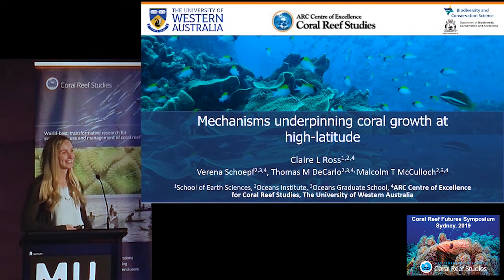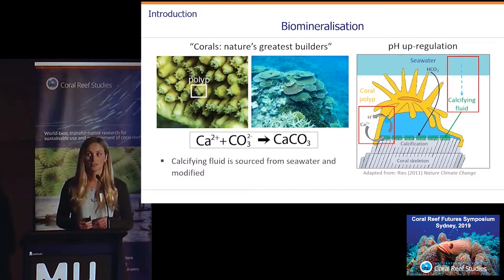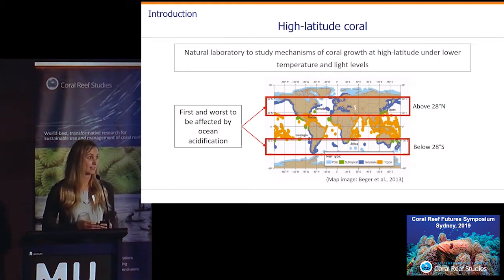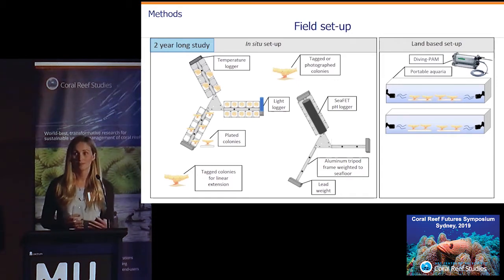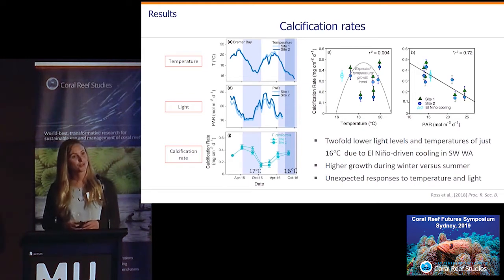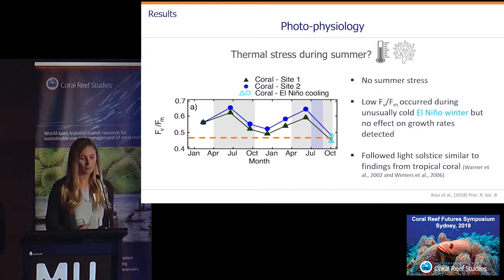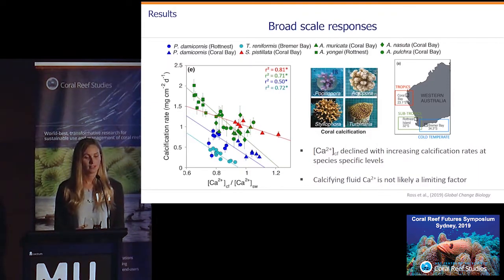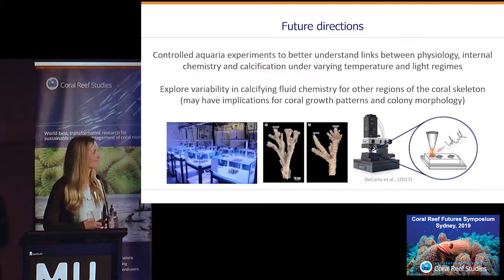Virginia Chadwick Award: Mechanisms underpinning coral growth at high-latitude- Dr. Claire Ross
Biography: Dr Claire Ross is a Research Scientist in the Marine Science Program at the Department of Biodiversity, Conservation and Attractions in Western Australia. She completed her PhD in 2018 at the University of Western Australia under the supervision of Professor Malcolm McCulloch, Dr Thomas DeCarlo and Dr Verena Schoepf. Claire’s research combines isotopic and trace element geochemical methods to investigate the response of coral growth mechanisms to changing environmental conditions, and the use of coral skeletons as paleo-thermometers to reconstruct past temperature. She is currently investigating the broad-scale responses of coral reefs to environmental change, with a particular focus on the long-term monitoring of WA’s coral communities.